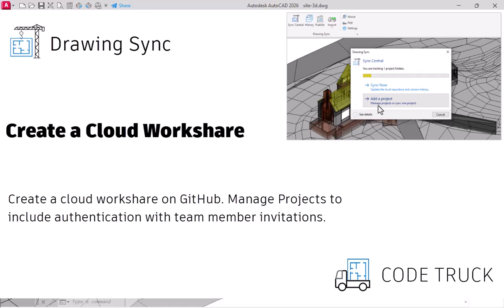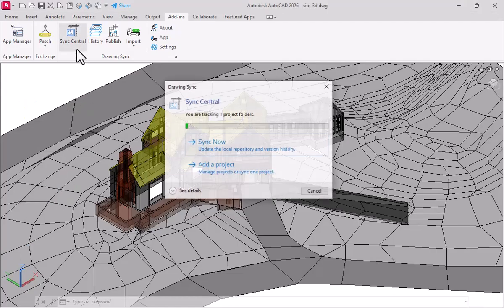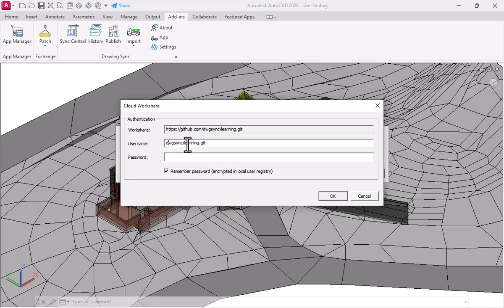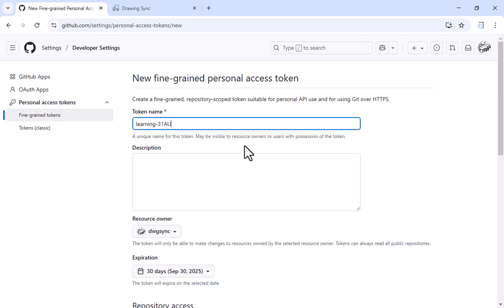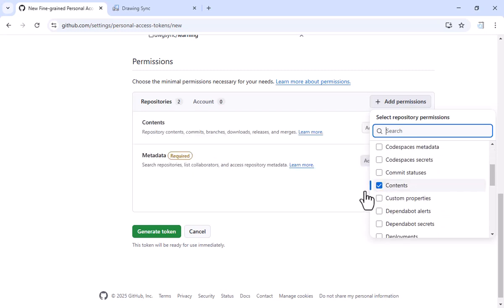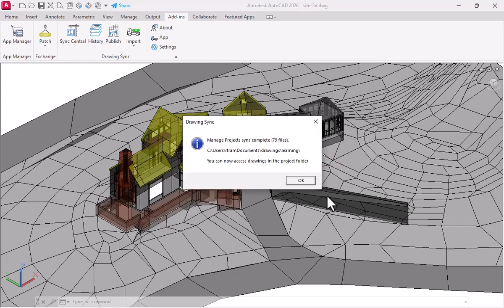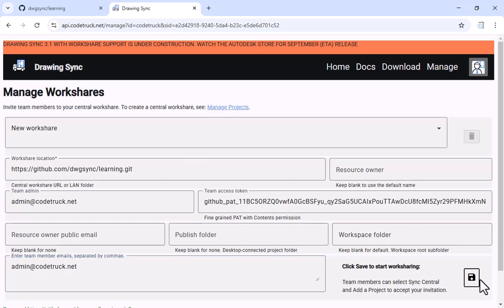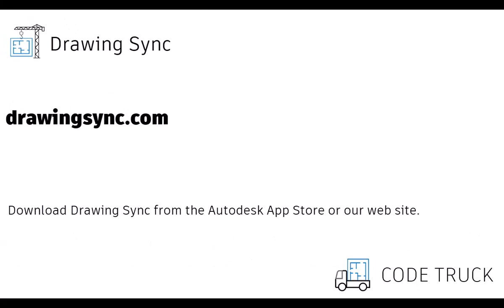Drawing Sync - Create a Cloud Workshare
In this video, you create a Cloud workshare on GitHub, and setup an invitation to join the workshare.

Before following the steps in this video, create GitHub account. The account and online repository are free to create.